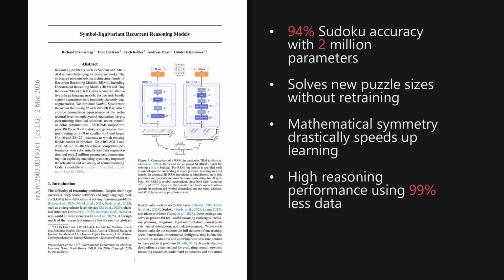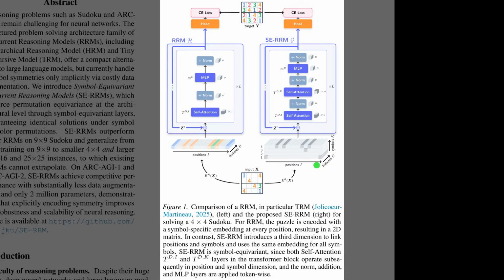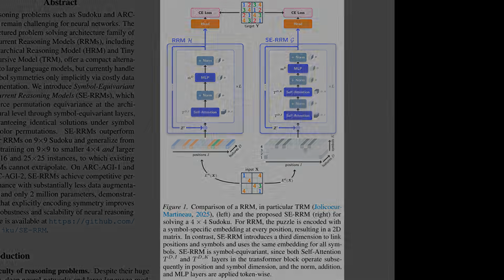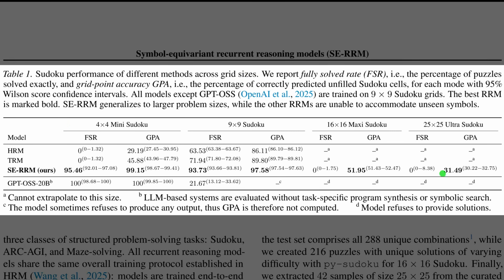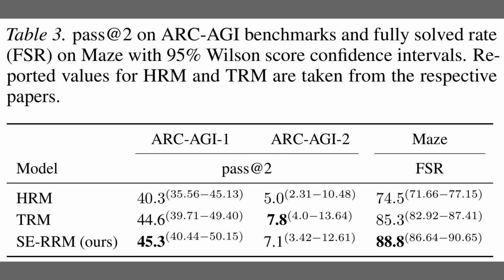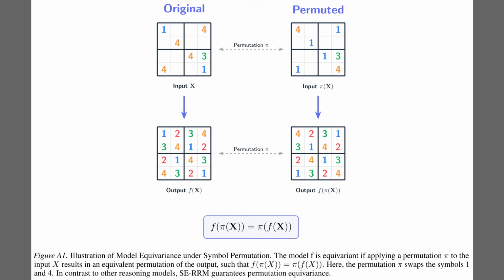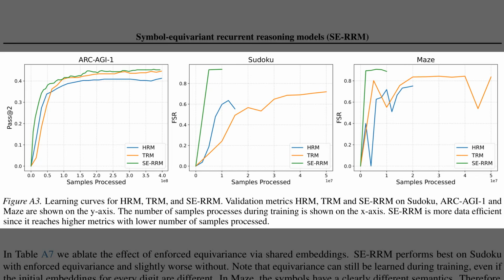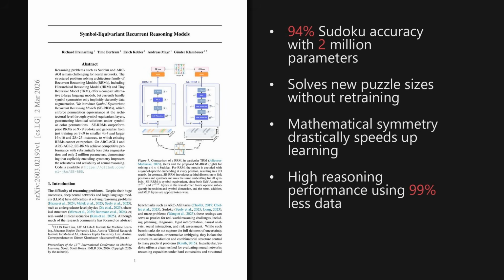SE-RRMs: Better Reasoning via Symbol Symmetry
In this AI Research Roundup episode, Alex discusses the paper: 'Symbol-Equivariant Recurrent Reasoning Models' SE-RRMs introduce a way to encode symbol symmetry directly into neural network architectures for tasks like Sudoku and ARC-AGI. By using symbol-equivariant layers, these models guarantee consistent solutions even when colors or numbers are permuted. This architectural change allows SE-RRMs to generalize from small puzzles to large ones, a feat previous recurrent models struggled to achieve. With only 2 million parameters, they achieve competitive performance on ARC-AGI while requiring significantly less data augmentation. This research demonstrates that explicitly encoding logical symmetries makes reasoning models more robust and scalable. Paper URL